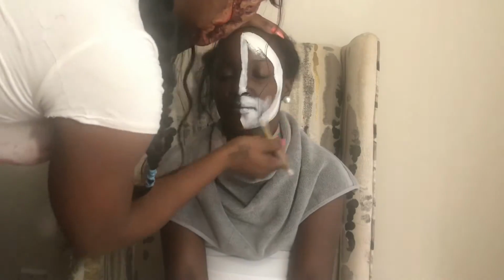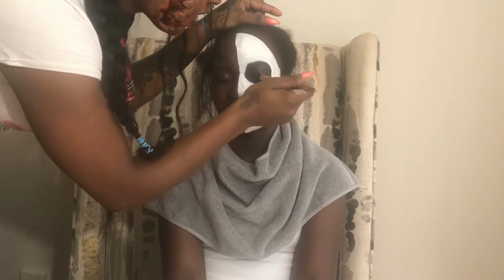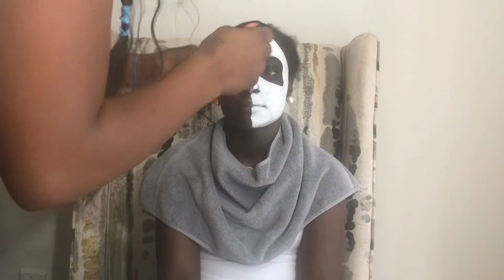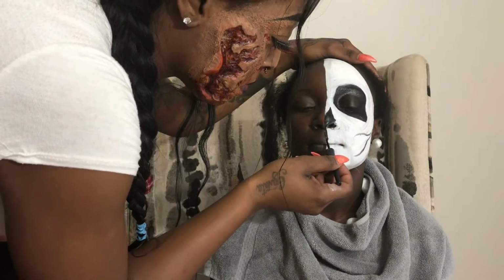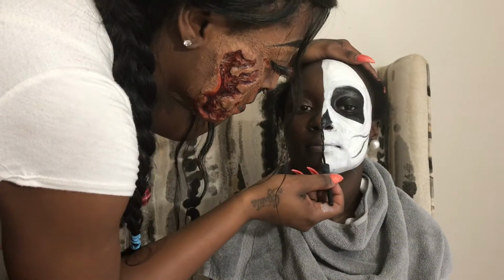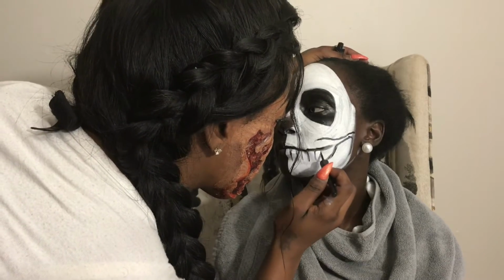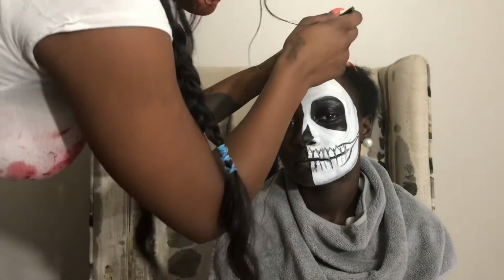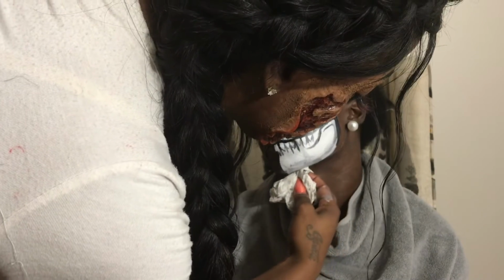Half Skull Make Up W ChrissyBaby